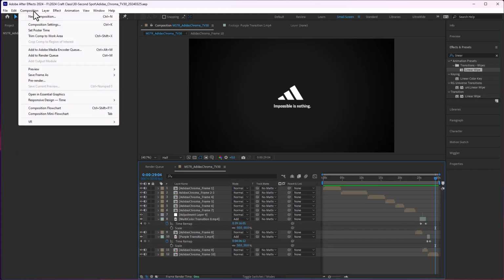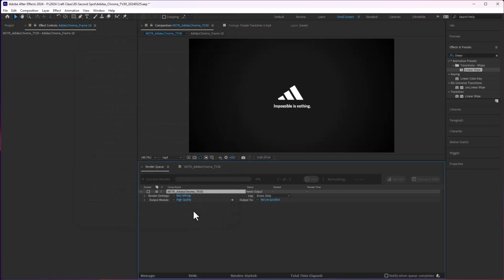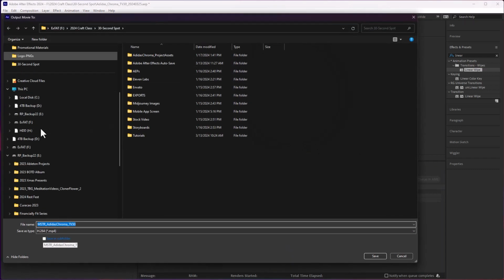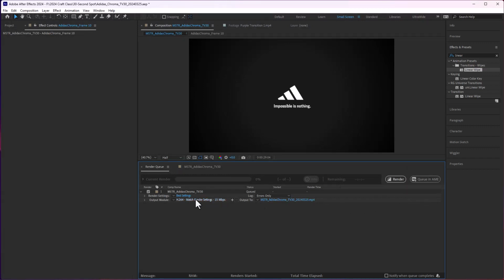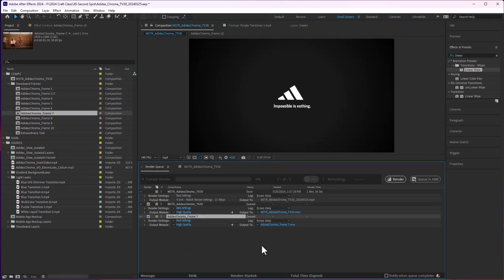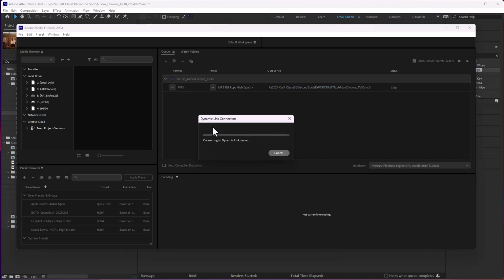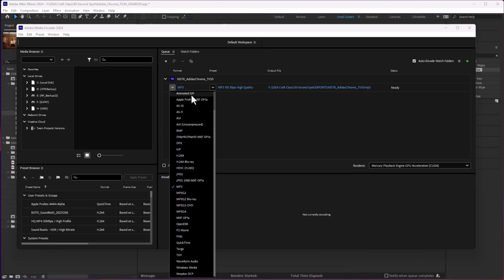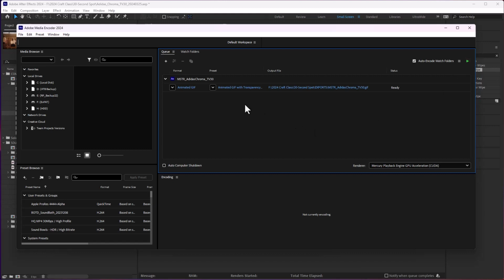11. Adidas Chroma Commercial - Rendering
RENDERING! EXPORTING! H.264! Render Queue! Adobe Media Encoder! Being DONE!